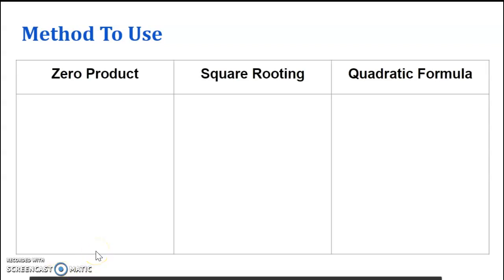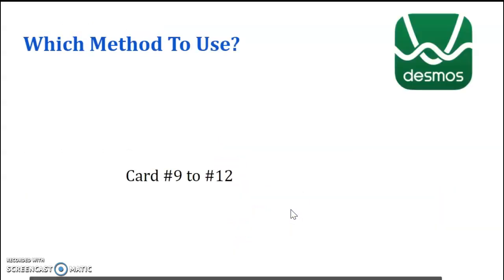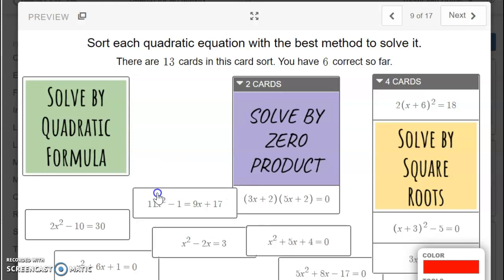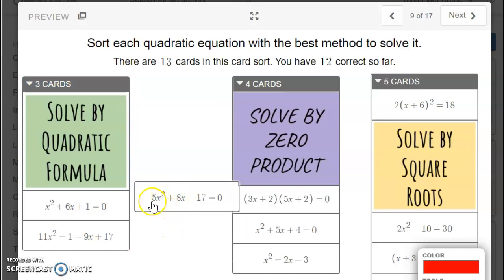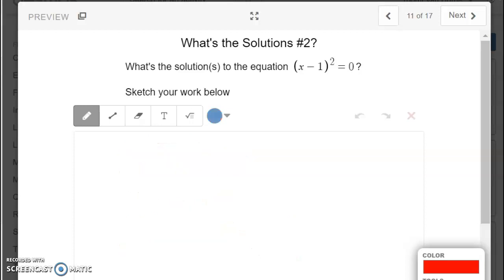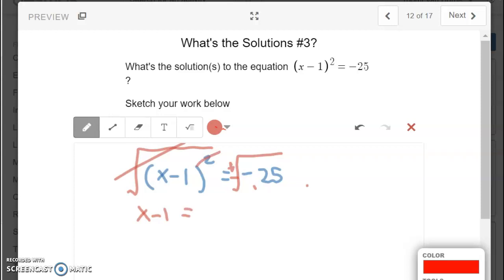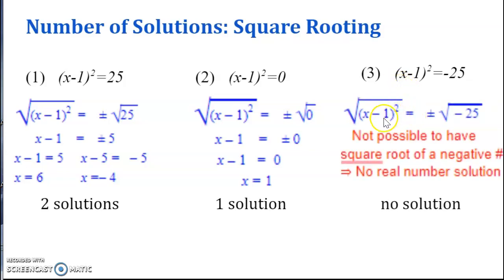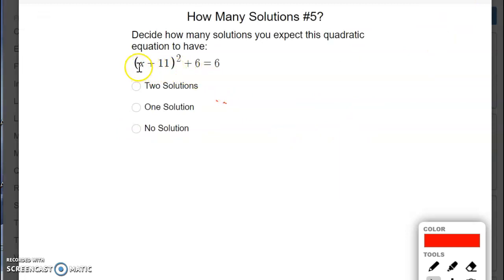IM2 3/1/21 Lesson-B